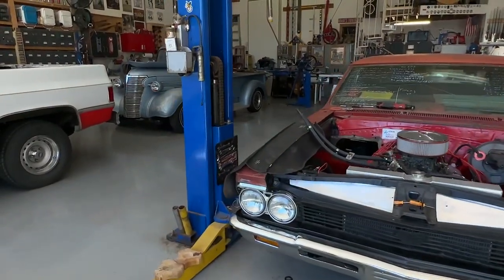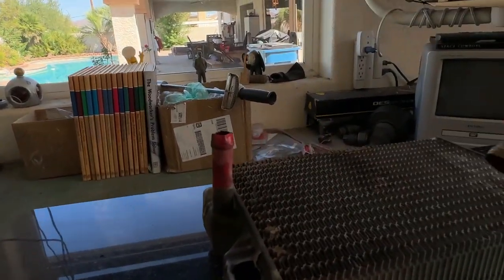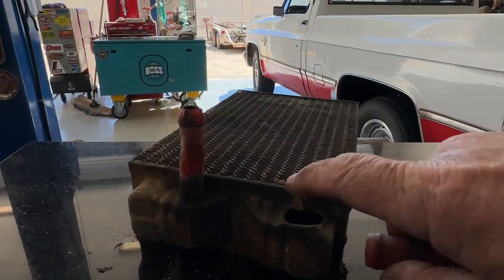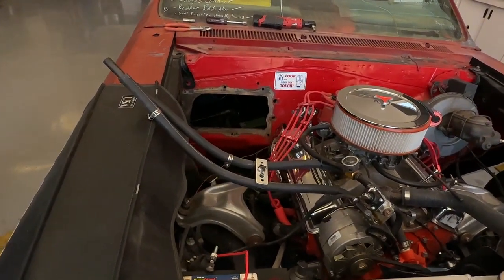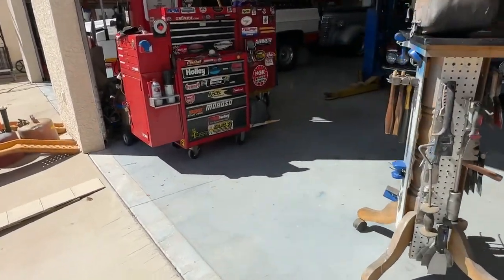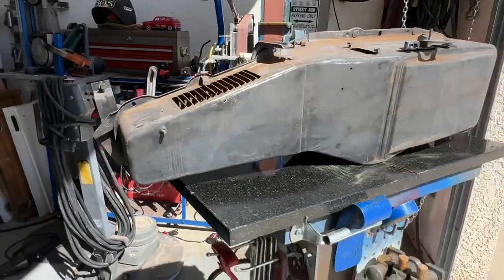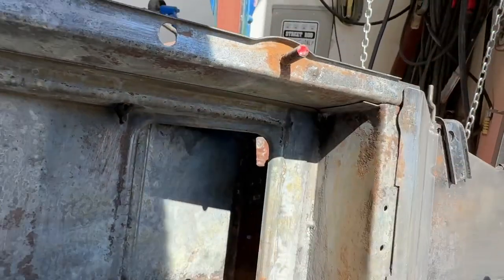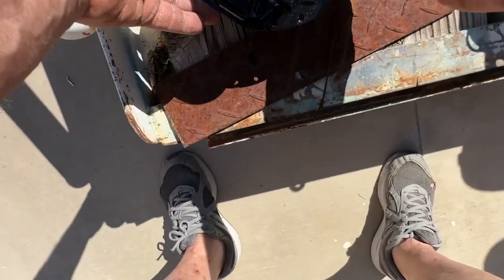1966 Chevelle heater core remove and prep to replace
The heater core is often overlooked in a restomod is my guess until it decides to let you know when it’s done glad I didn’t have the new carpet installed yet .